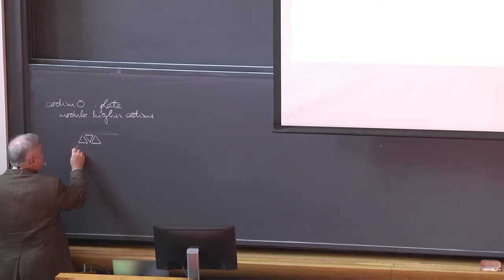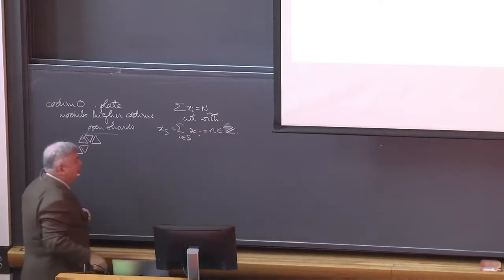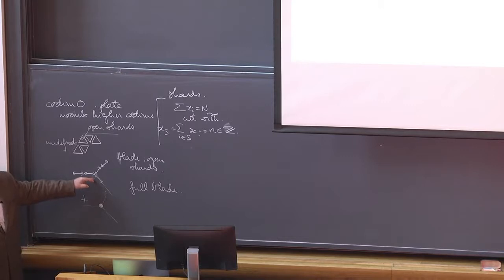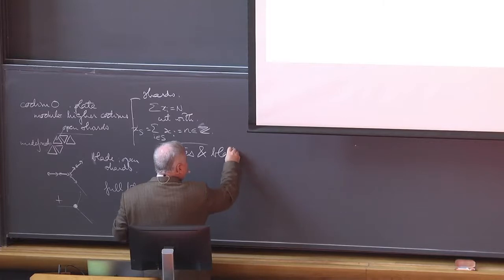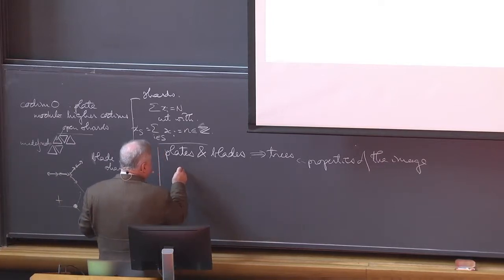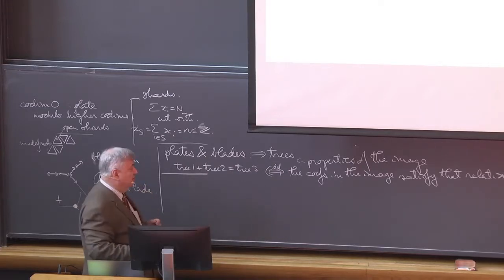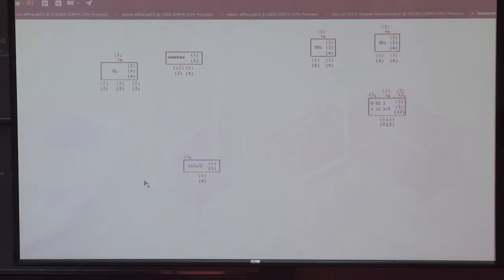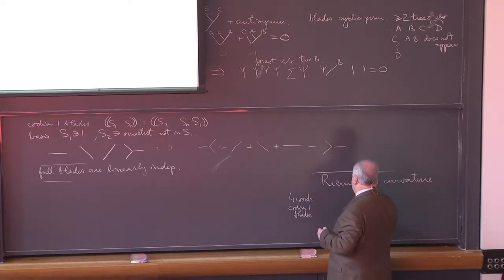L35 Adrian Ocneanu Harvard Physics 267 2017 11 29